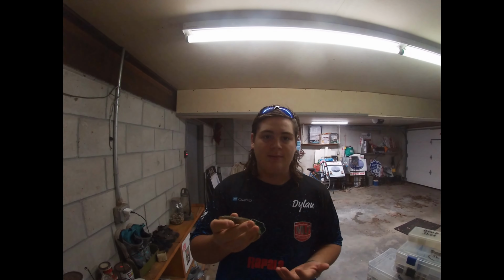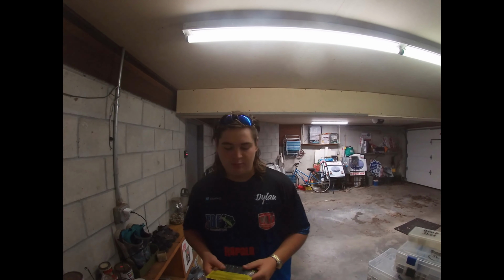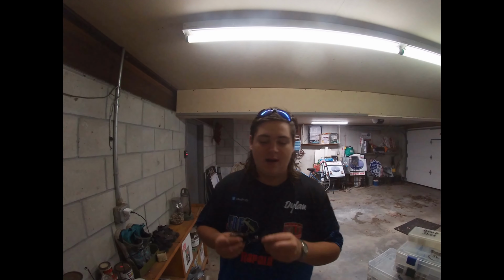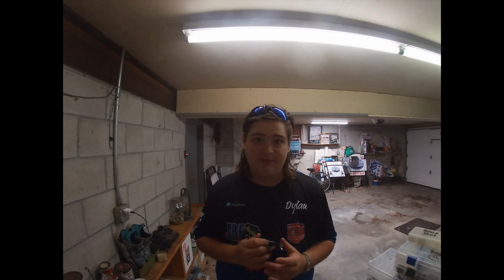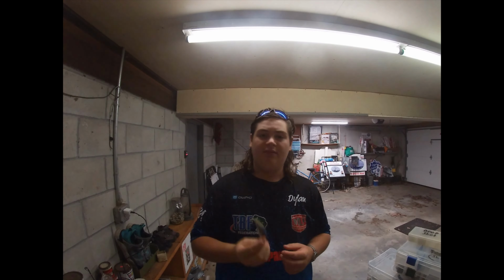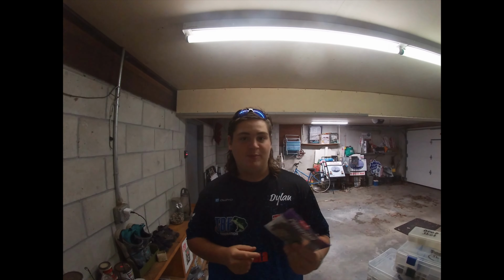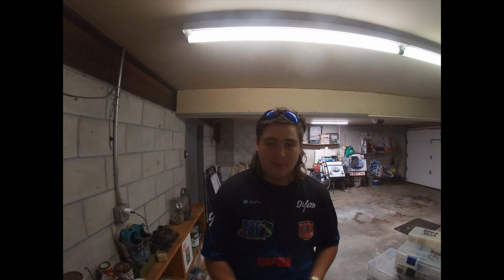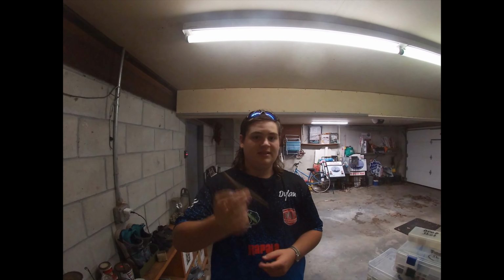TOP 15 BEST BAITS (with Dylan Martin)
This video catalogs the top 15 best baits for tournament fishing